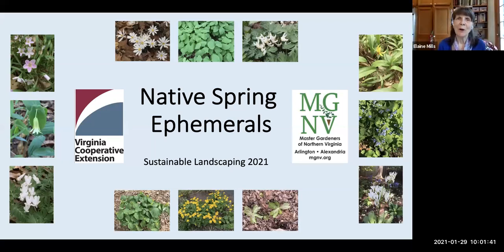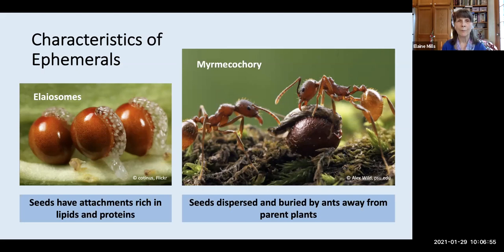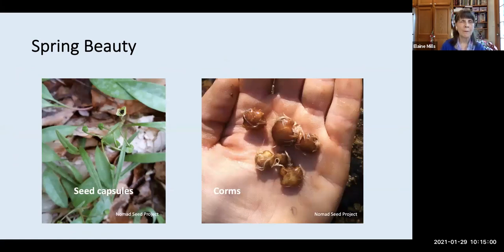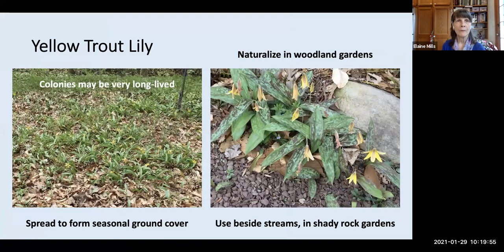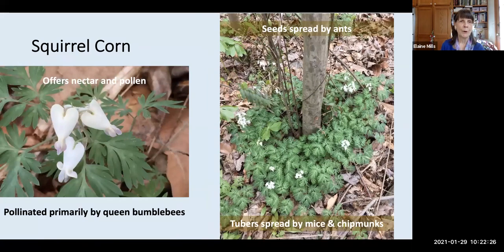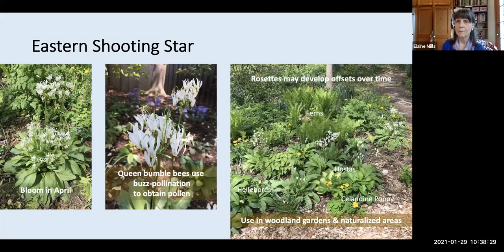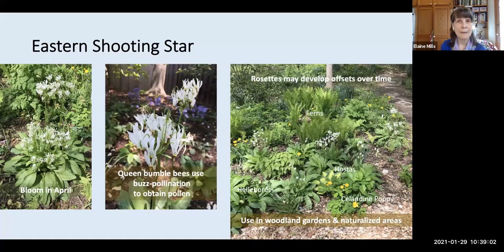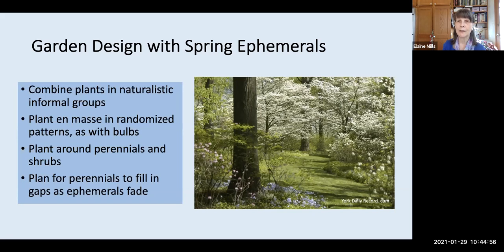Native Spring Ephemerals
0:00:00 Introduction
0:01:41 Definition & Characteristics
0:05:17 Some Ephemerals
      0:20:24 Questions
0:24:09 More Ephemerals
0:40:06 Threats to Ephemerals
0:41:42 Garden Design with Ephemerals
0:42:54 Caring for Ephemerals
0:46:55 Where to See Ephemerals
0:48:49 Native Plant Sellers
0:50:03 Resources
      0:54:56 Questions
While they bloom for only a short time, ephemerals such as Bloodroot, Trout Lily, and Virginia Bluebells can add beauty to the home garden in spring while providing critical support to early-emerging pollinators. Join Extension Master Gardener Elaine Mills to learn about fifteen ephemeral species native to our region with details on where to see them, where to buy them, and how to care for them